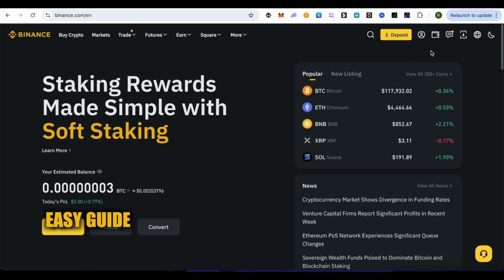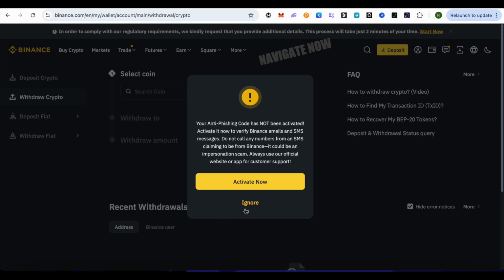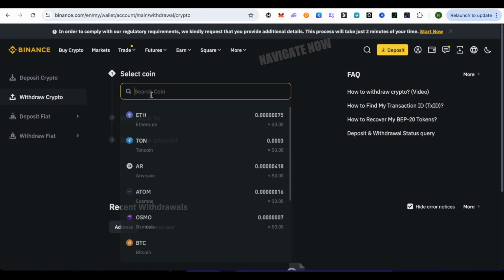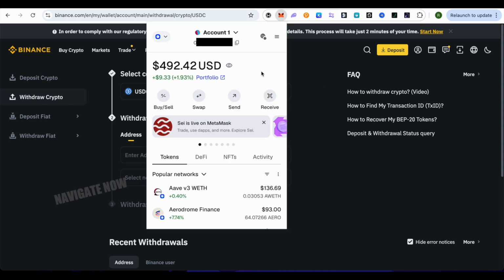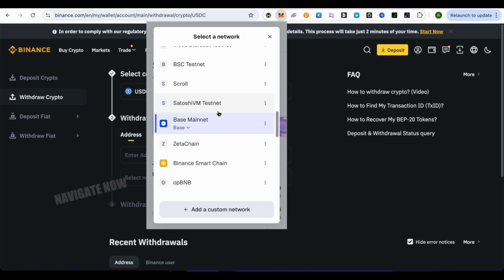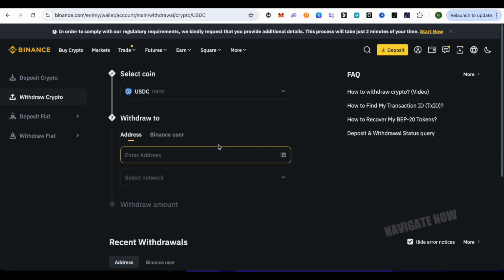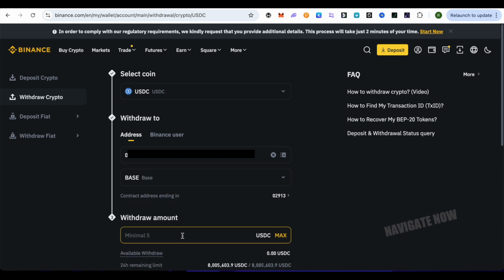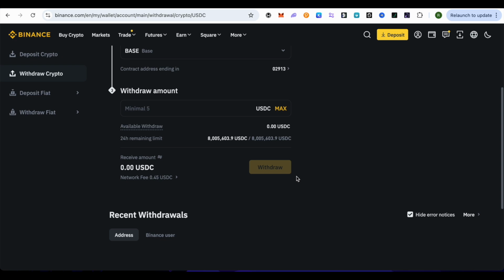How To Transfer Crypto From Binance To Metamask Wallet (Complete Guide)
In This Video, learn How To Transfer Crypto From Binance To Metamask Wallet